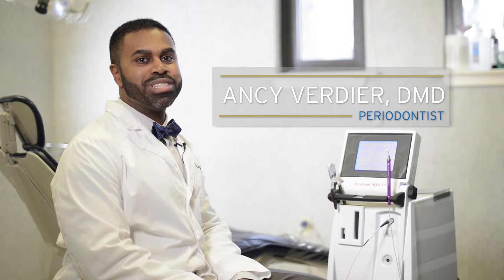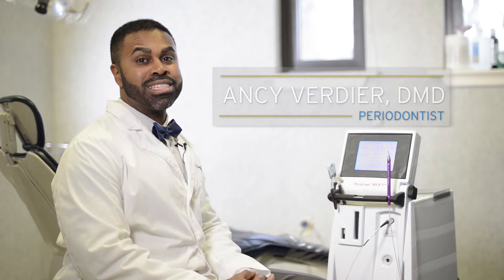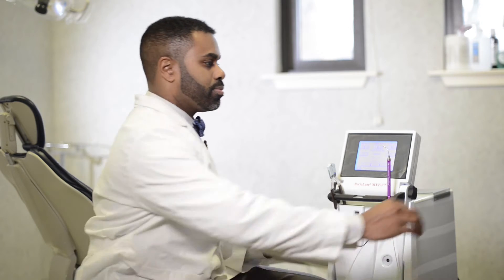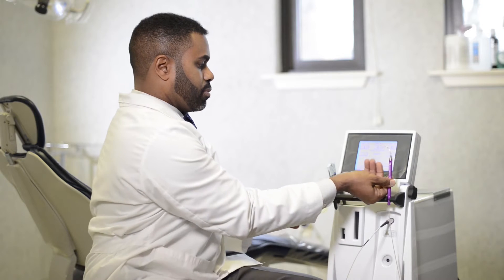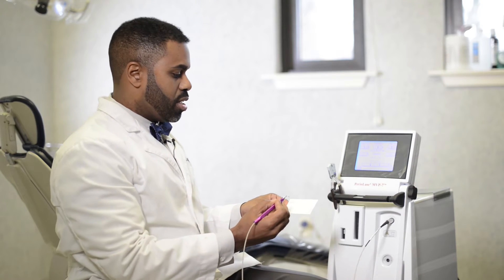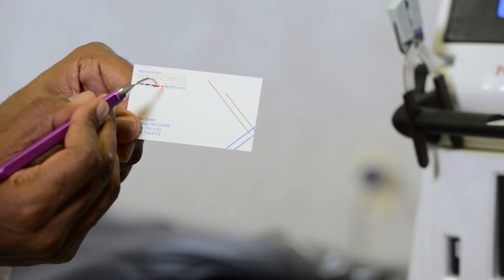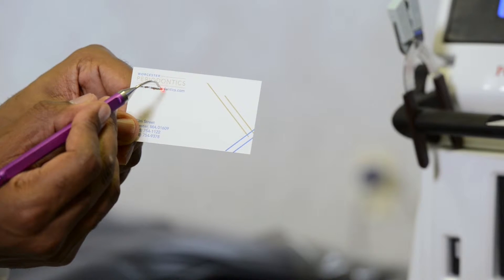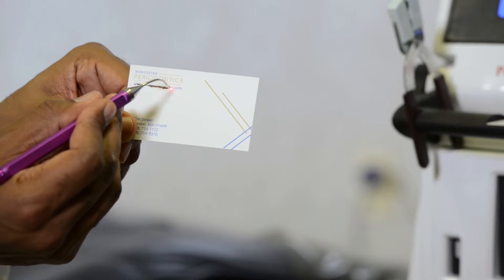The Benefits of Treating Gum Disease Using LANAP®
Treating someone with the periolase laser has been really revolutionary in treating periodontal disease. The laser is so precise that it hones in on the disease causing bacteria while leaving the healthy tissue intact. This creates an environment where actual regeneration and bone growth can occur.

If you think about conventional cut and stitch periodontal surgery where we use scalers, scalpels and sutures; the gingival recession and post-operative discomfort are the hurdles of treatment. The periolase removes those hurdles. This specific laser with its frequencies is patented to treat periodontal disease and also perimplantitis. We can now treat the inflammation around teeth and implants with pinpoint accuracy.